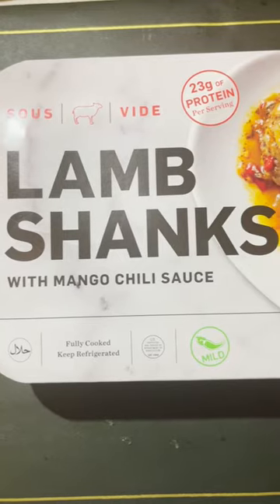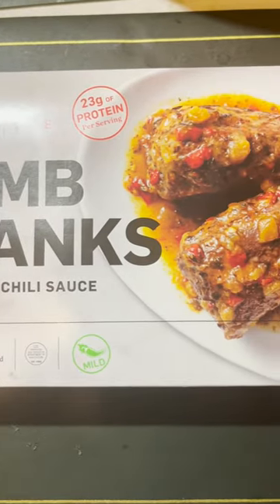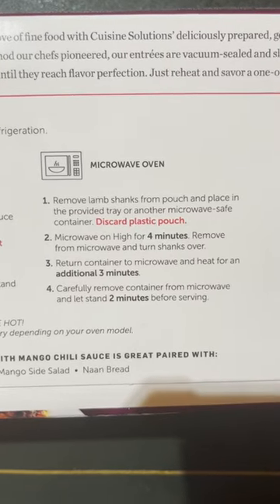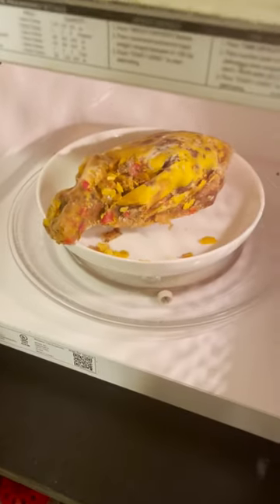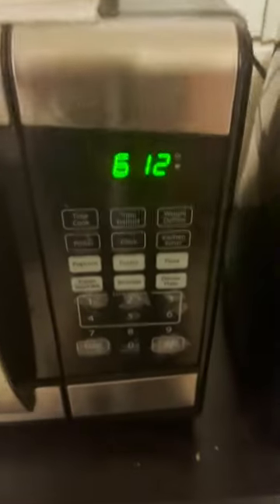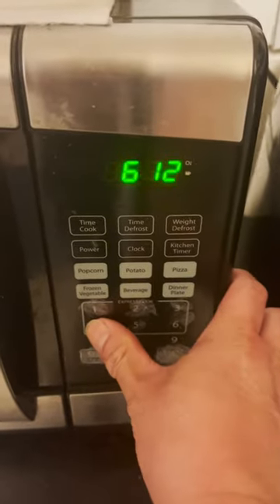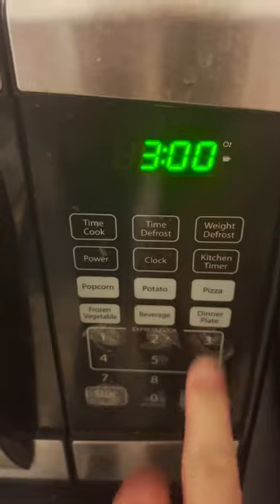Costco Frozen Lamb Shank review